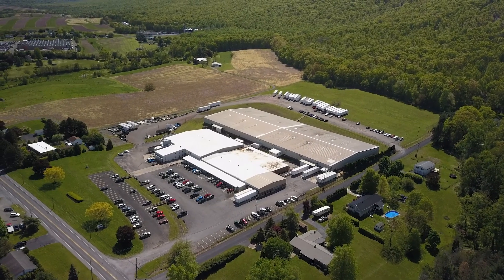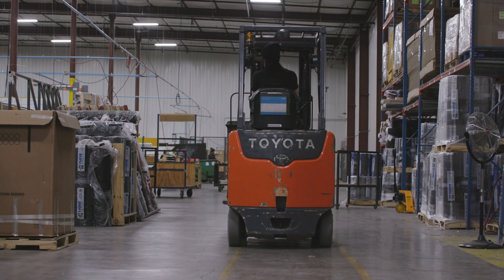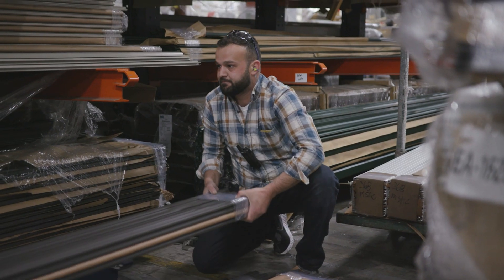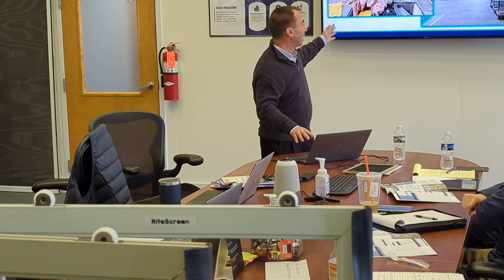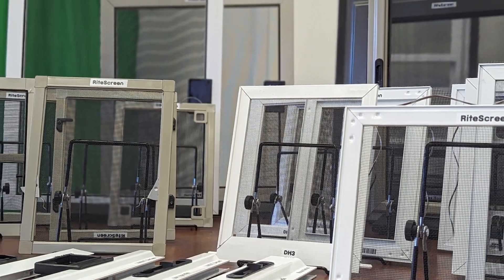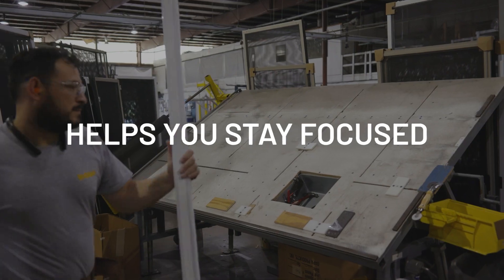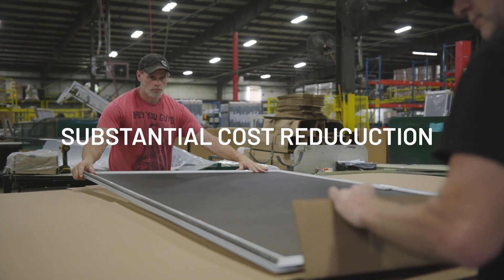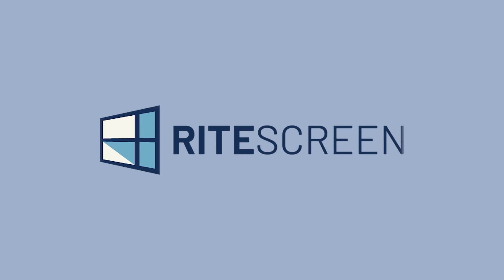Why Outsource with RiteScreen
Why should you outsource your window screens with RiteScreen? Watch the video to find out!